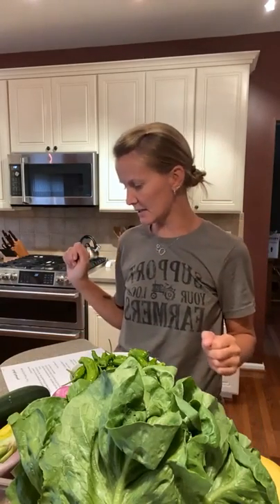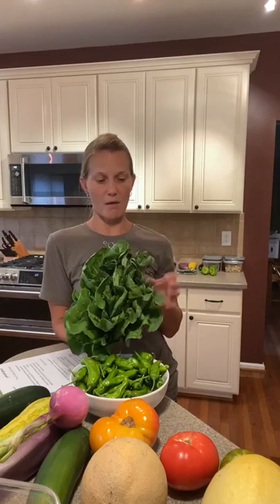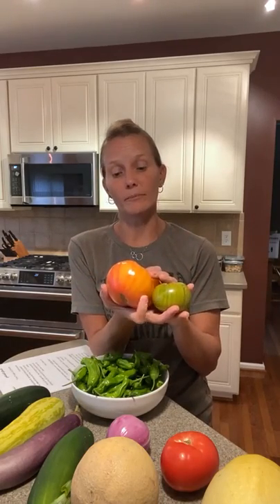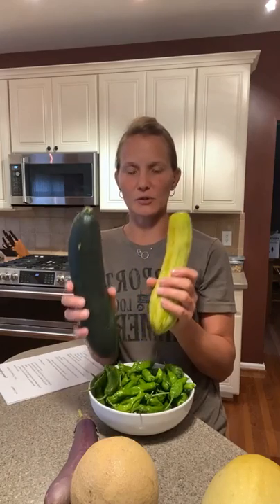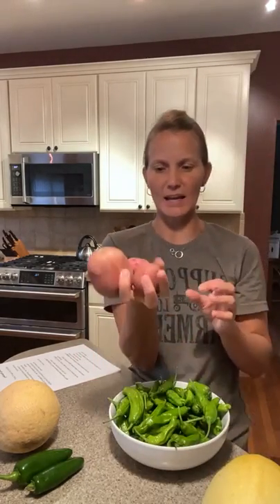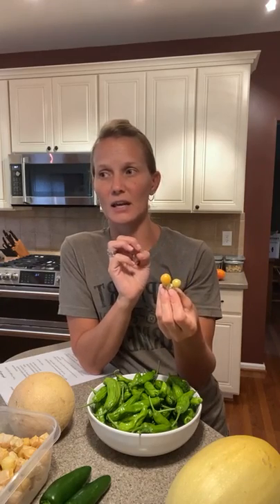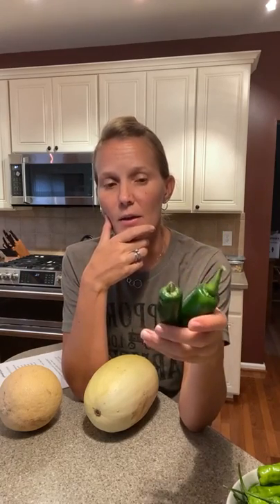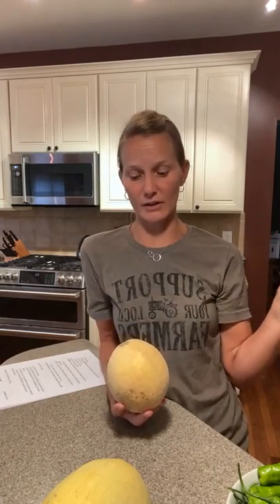Weekly CSA Share Unboxing 2021: Week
What is in our shares this week?  How do we store each item and what can we use them for?
2:02 Head Lettuce, 2:48 Cubanelle Peppers, 3:45 Cherry Tomatoes, 4:24 Heirloom and Red Tomatoes, 5:38 Torpedo Onions, 6:44 Cucumbers, 8:23 Eggplant, 9:19 Basil, 9:58 New Potatoes, 10:43 Ground Cherries, 12:41 Shishito Peppers, 13:55 Jalapeno Peppers, 15:23 Spaghetti Squash, 16:04 Watermelon and Cantaloupe